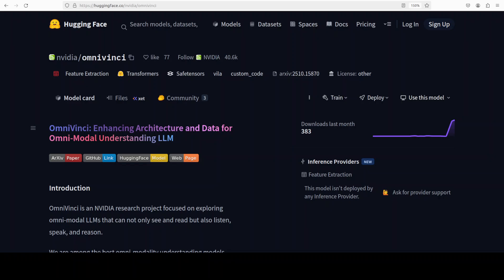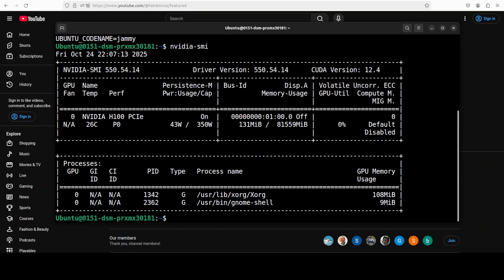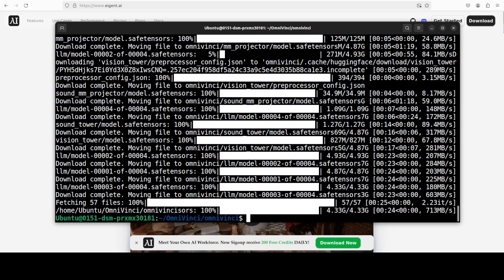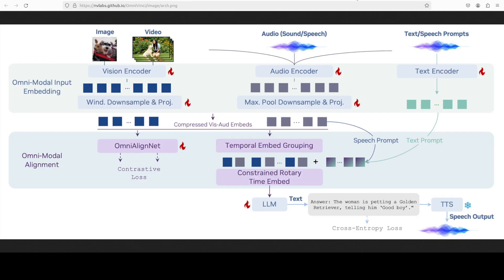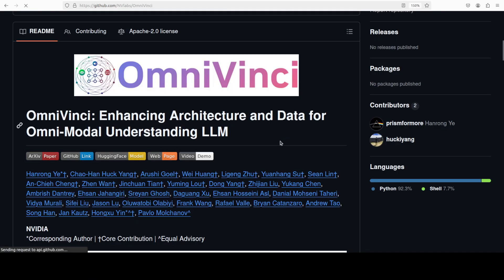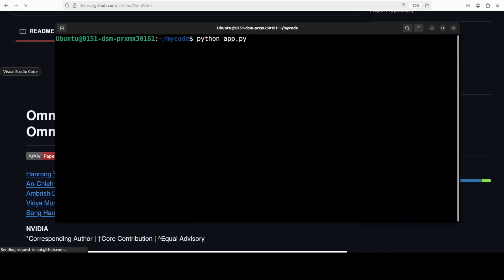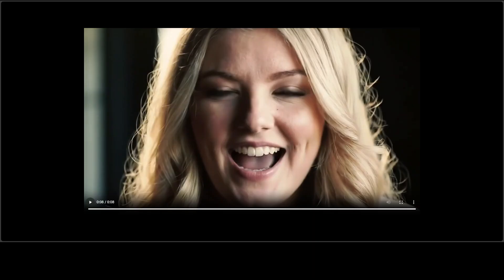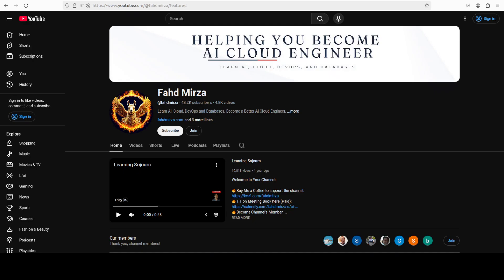NVIDIA Gives OmniVinci: Model Can See, Read, Listen, Speak, Reason - Run Locally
This video locally installs OmniVinci, an omni-modal LLM that can not only see and read but also listen, speak, and reason.